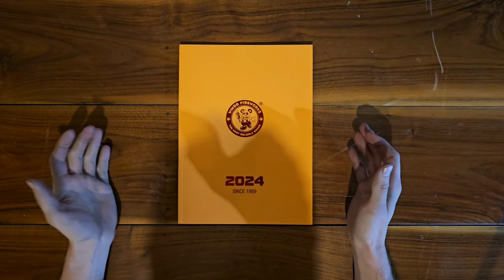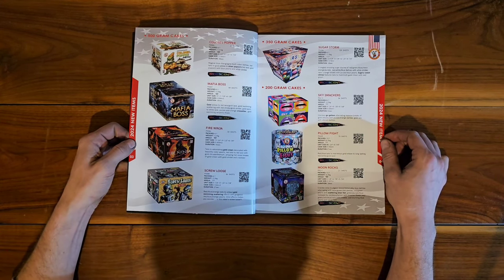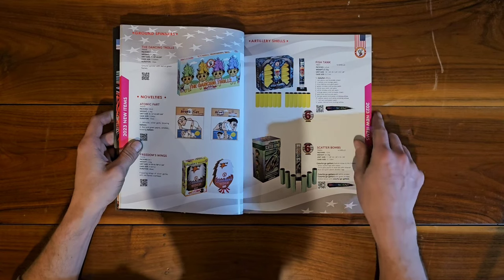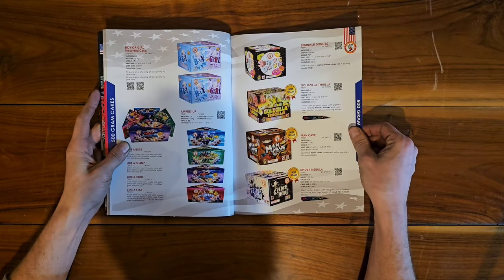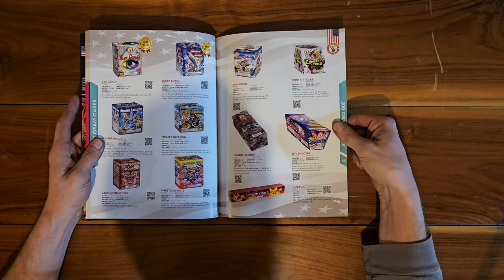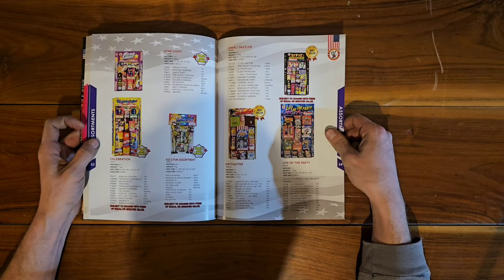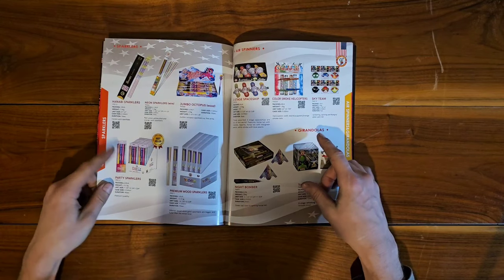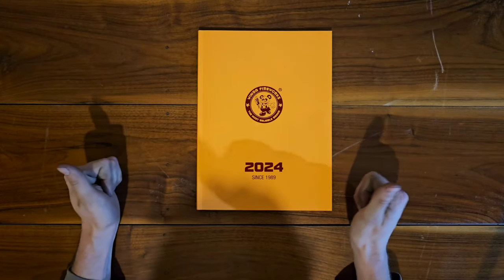Winda Fireworks 2024 Catalog!